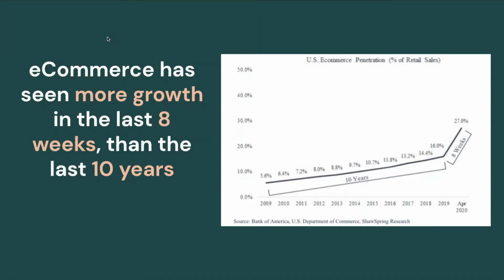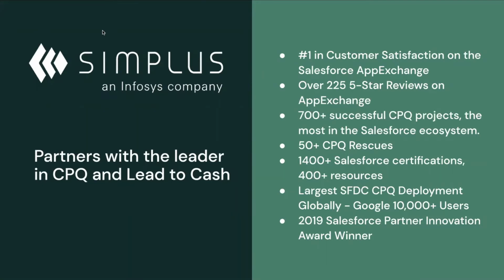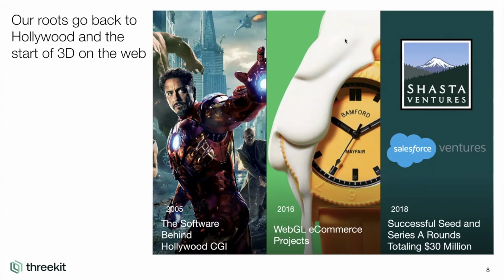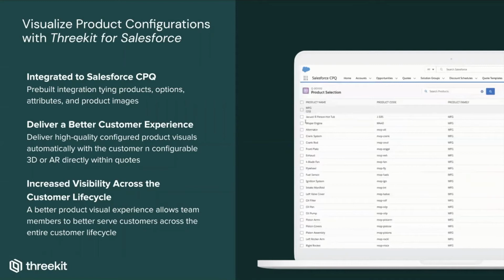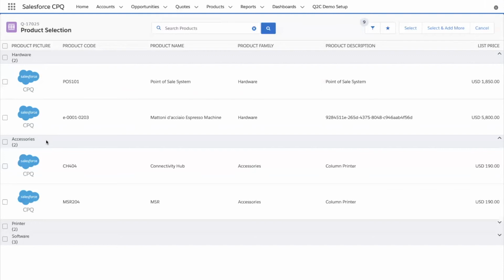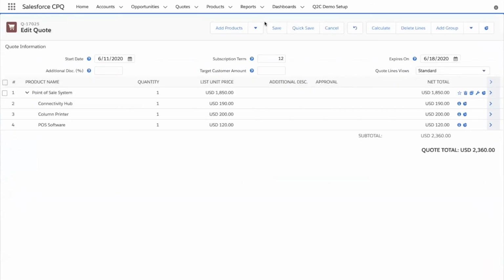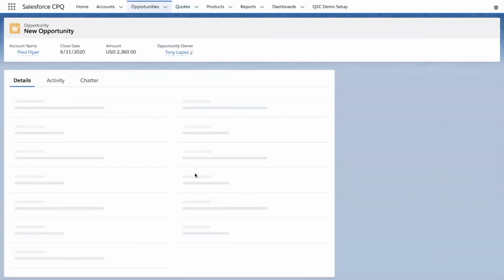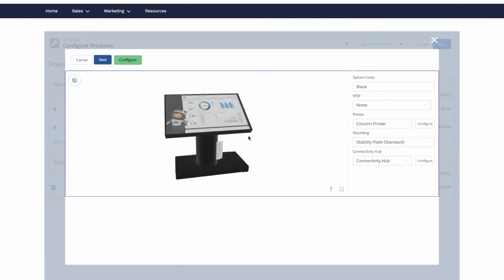Threekit & Simplus Webinar: Threekit Visual Quoting for Salesforce CPQ Webinar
Combining the Salesforce CPQ with the Threekit 3D configuration and augmented reality software is implemented through Simplus, the largest partner for Salesforce CPQ in the world.

Simplus is #1 in customer satisfaction on the Salesforce App Exchange with other 225 5-star reviews. With over 700 successful salesforce projects and 50 CPQ rescues, Simplus is the leader on the platform.

Threekit and Simplus have partnered multiple times to help bring a solution to a consumer that will exceed their expectations.

Threekit works to enhance the buying experience with 3D visualization, configuration, and augmented reality.